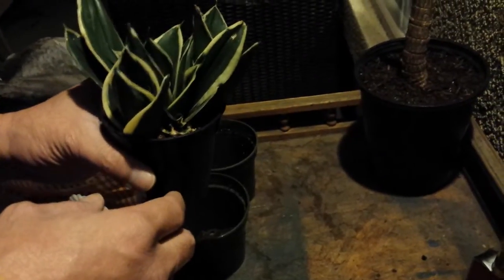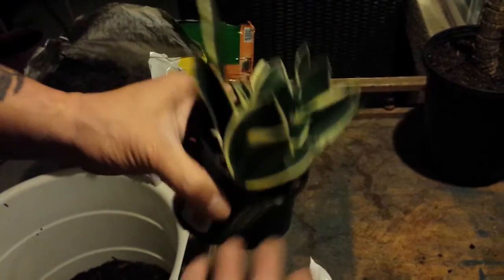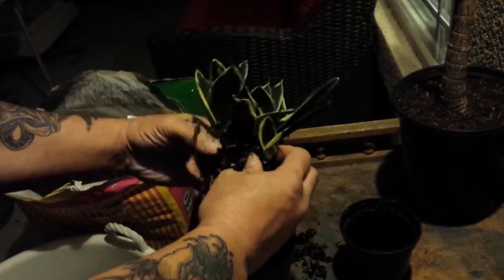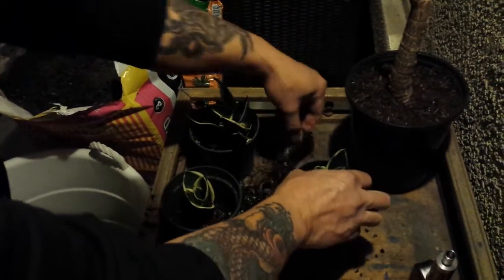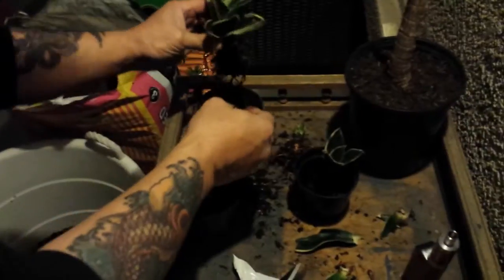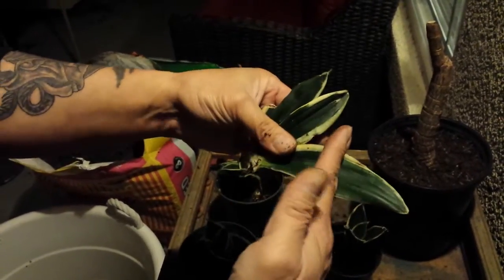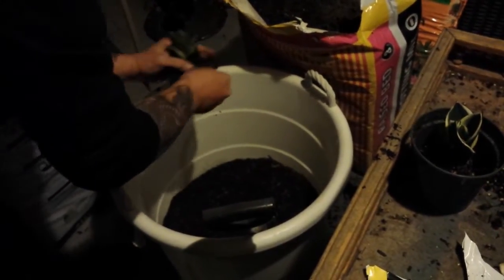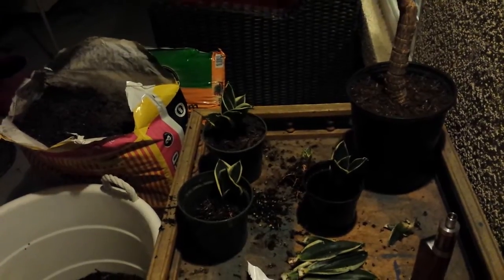Snake Plant Sansevieria Propagation